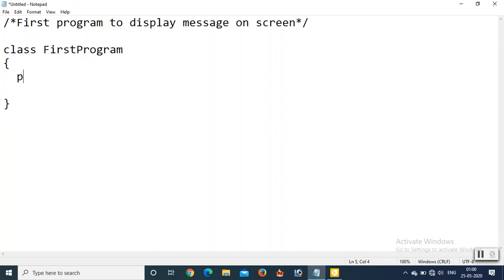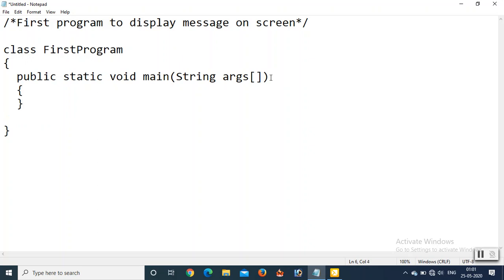How to create main method in Java Programming